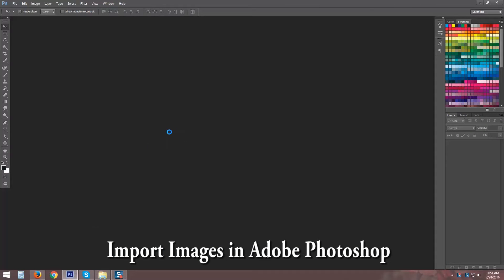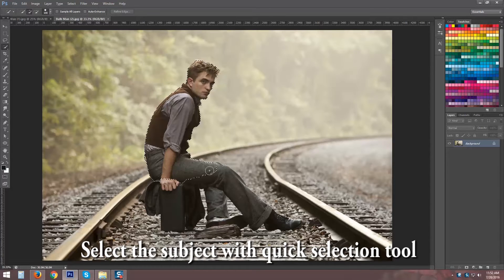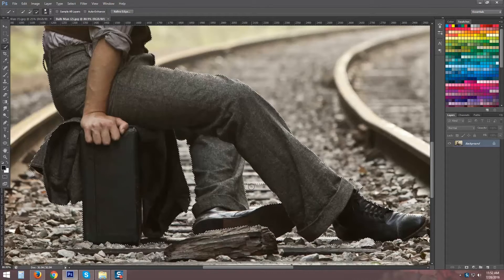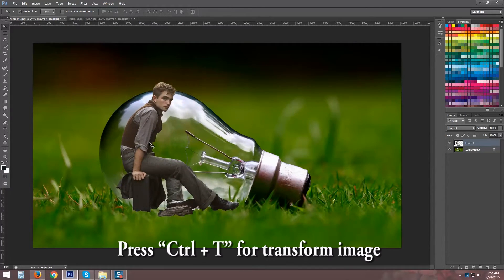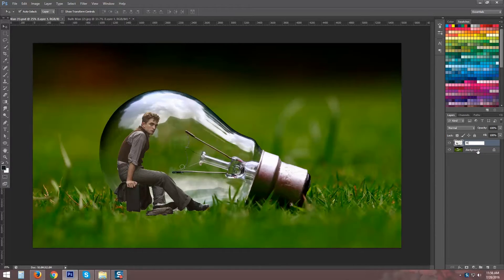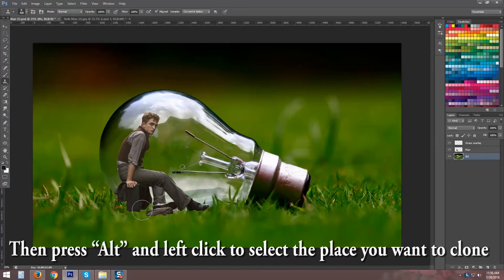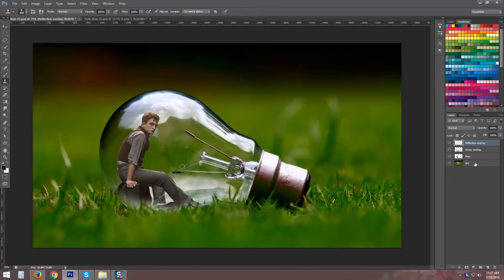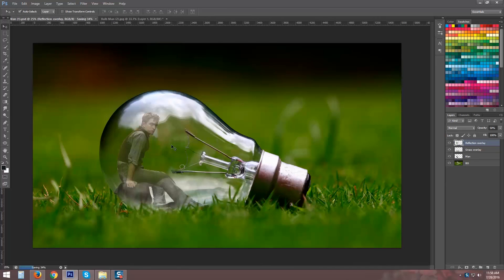Creative Image Manipulation In Adobe Photoshop - Compositing Images (Blended Collage Masking)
Image Manipulation can be done in many ways. One of the best strategy is Compositing two or more images into one in Photoshop. Otherwise known as Blended Composite masking.

We offer our every customer up to 2 image totally free for trial, usually the trial files are processed and returned within 24 hours after they are received. So upload your photo judge our quality and services.

Thanking You.